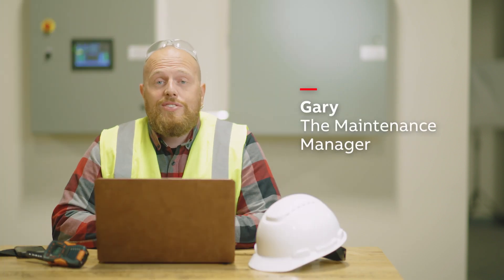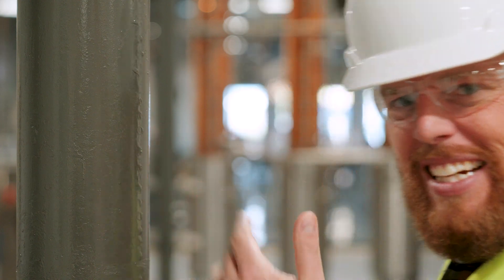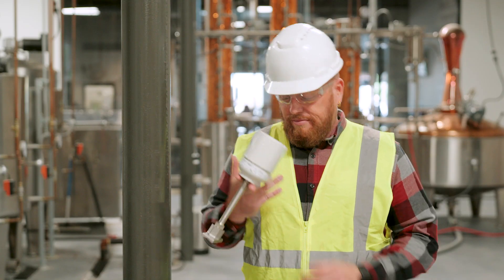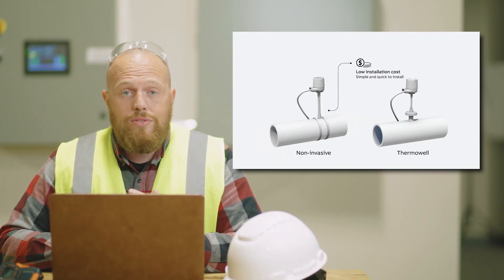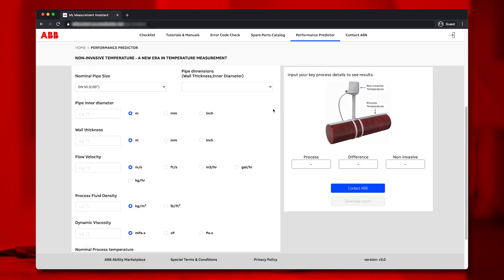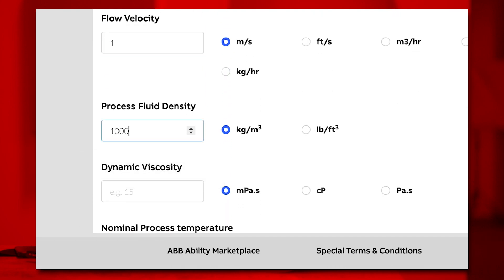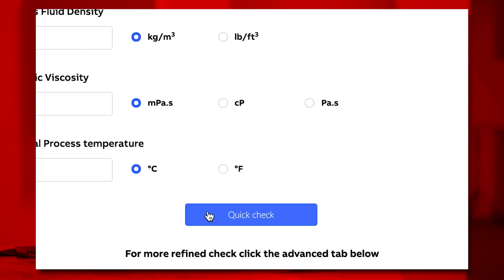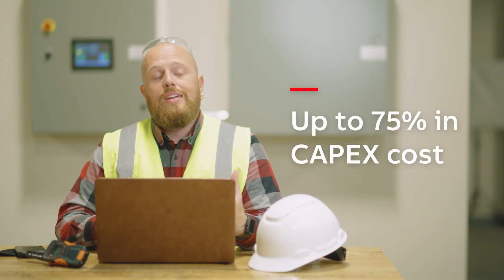My Measurement Assistant – Predict success when switching sensors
Are you considering making a switch from a traditional temperature sensor to ABB´s award-winning non-invasive temperature sensor? If you have the My Measurement Assistant app you can predict how the non-invasive temperature sensor will work in your operation. Use the app to enter your process parameters and within minutes you will receive a graphical reading indicating if the non-invasive temperature sensor is recommended for your process, which could save you up to 75% in CAPEX cost.